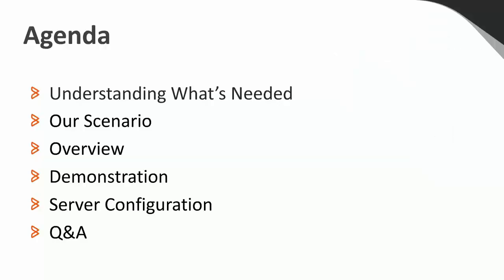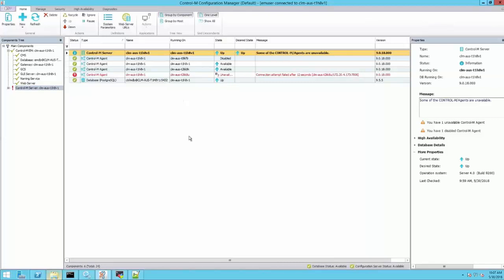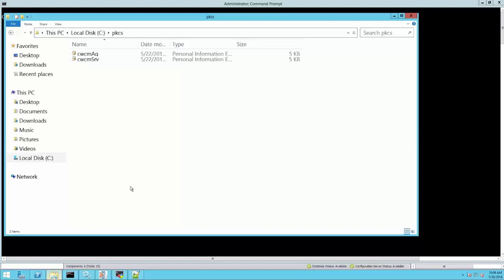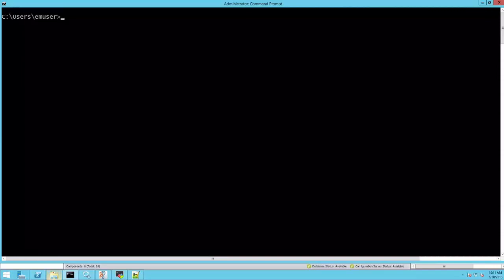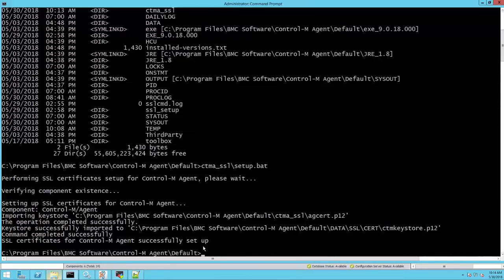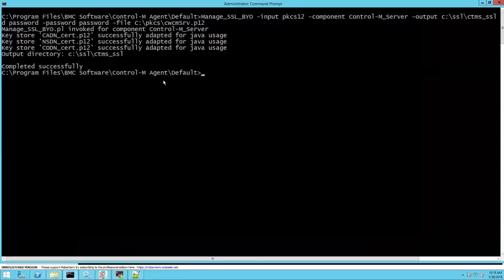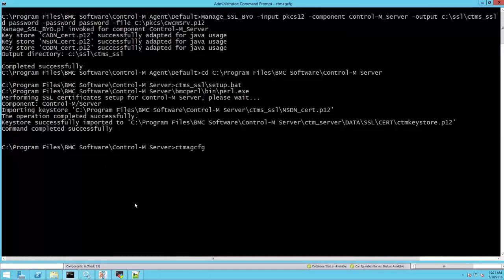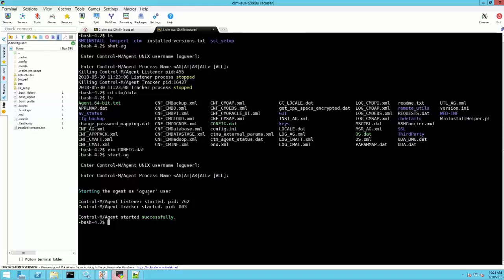Connect With Control-M: Securing Control-M 9.0.18 Part 2: Control-M/Server and Control-M/Agent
We all know communication between systems should be kept secure, but the process to implement security can be overwhelming.

Control-M 9.0.18 makes it easier than ever to secure communication between Control-M components, ensuring business critical workloads are running with the highest levels of security.

Learn how to secure communications between the Control-M/Server and Control-M/Agent in part two of the securing Control-M 9.0.18 series.

You can find part 1: “Securing Control-M/Enterprise Manager 9.0.18 Client Connectivity” in this

We explain the requirements and processes required to enable and validate secure communications between the Control-M/Server and Control-M/Agent.

This webinar covers:

•Steps to secure communications
•Certificate requirements and deployment
•Enabling SSL on CTM/Server and Control-M/Agents
•Helpful SSL tips and tricks